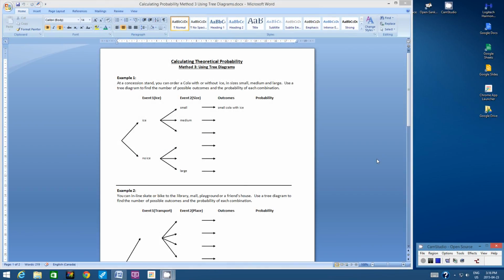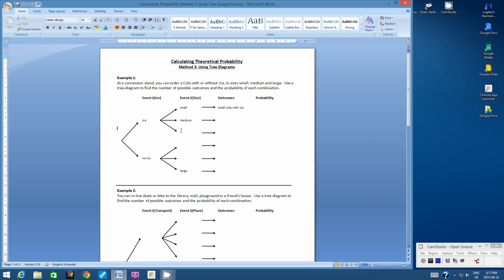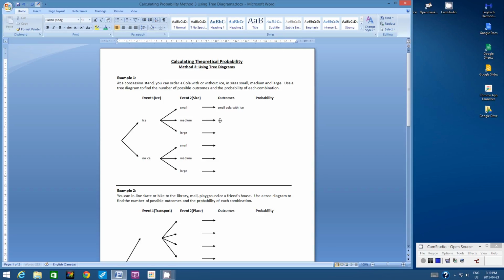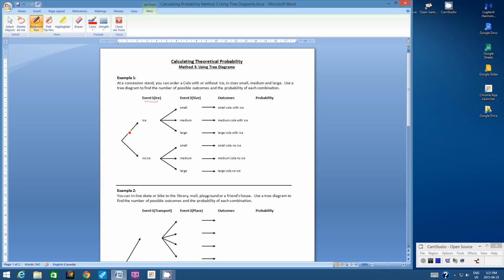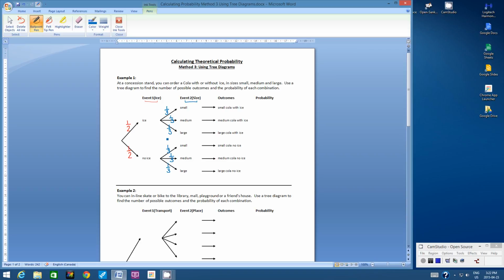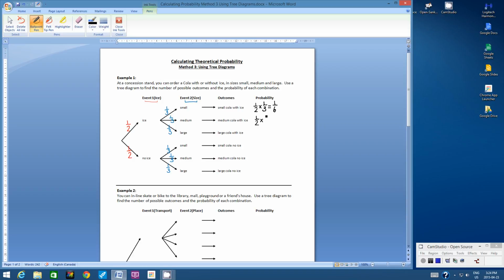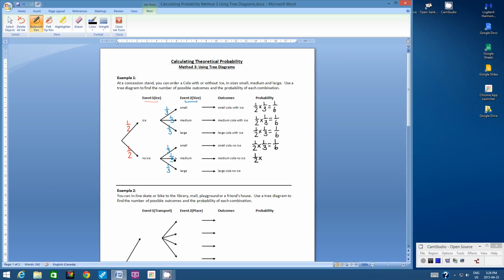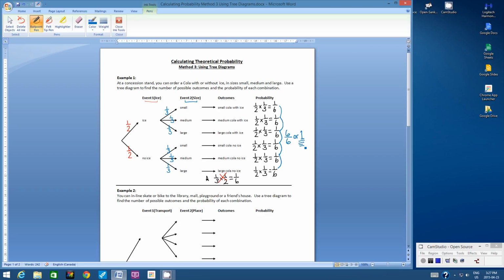Calculating Theoretical Probability Method 3 Part 1 (2016)